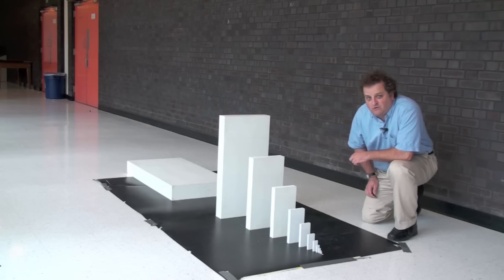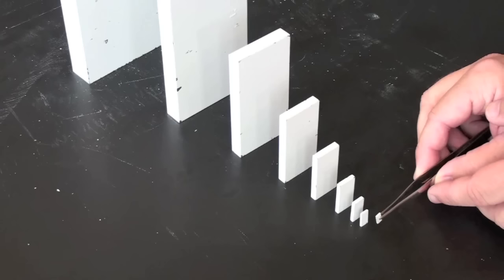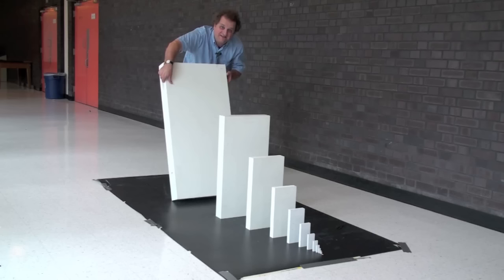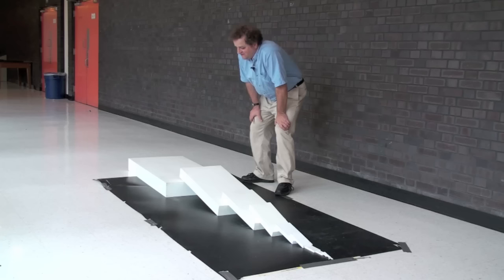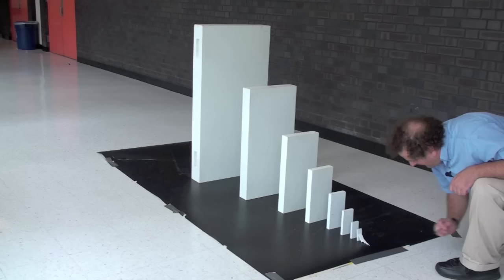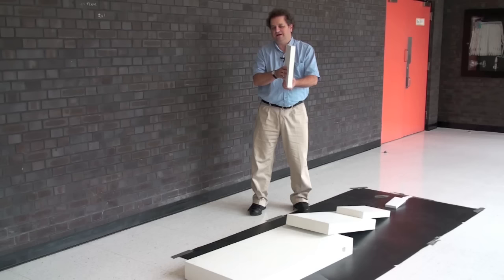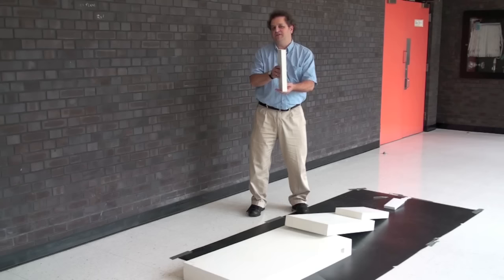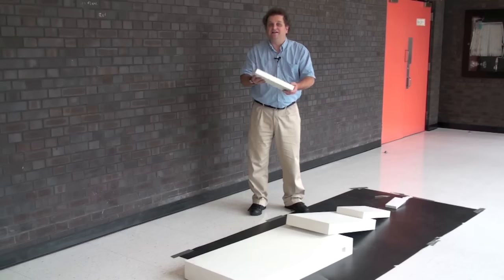Domino Chain Reaction (geometric growth in action)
A domino can knock over another domino about 1.5x larger than itself. A chain of dominos of increasing size makes a kind of mechanical chain reaction that starts with a tiny push and knocks down an impressively large domino.

Original idea by Lorne Whitehead, American Journal of Physics, Vol. 51, page 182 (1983).

for sophisticated discussions of the physics.

As seen on QI in the "kinetic" episode. I was contacted by those Elves.